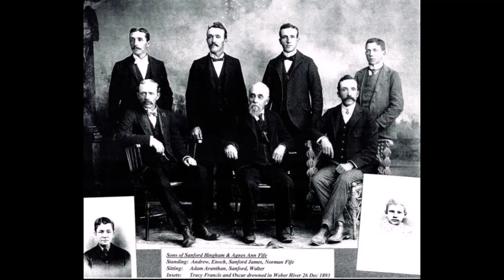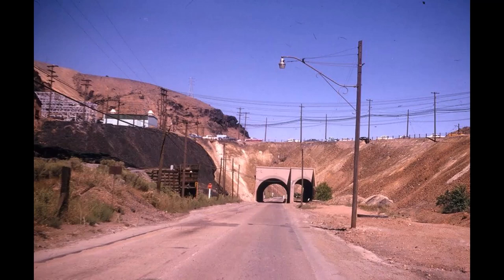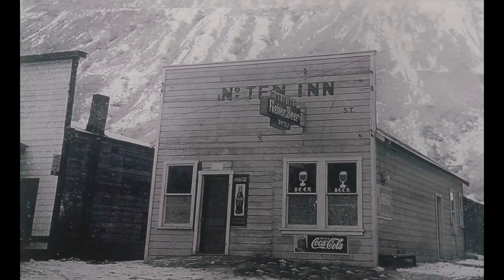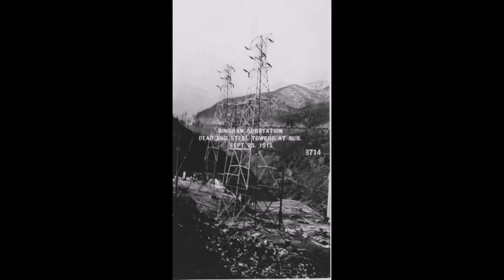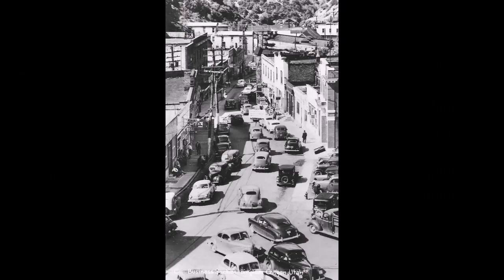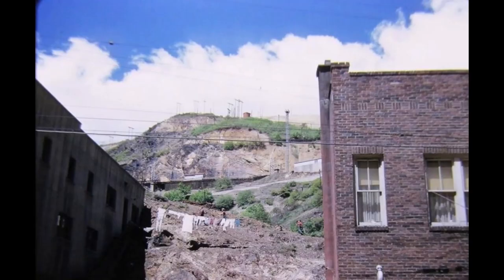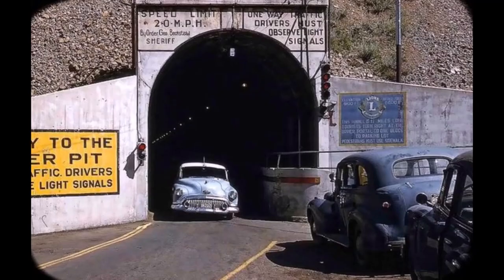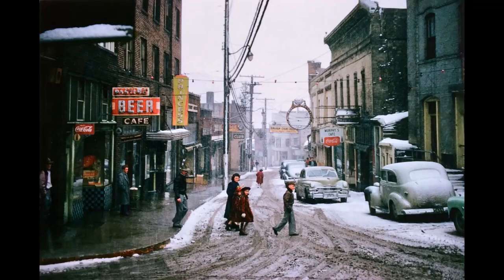51. A Trip up Bingham Canyon.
Buy my new book Bingham Canyon, help keep Bingham’s history alive. We are going back in time looking for landmarks and iconic places that Bingham canyon was filled with. Bingham the town is gone now; the canyon is buried under tons of waste material. The only thing we have, to remember the town of Bingham is a few pictures. Photos from the Utah Historical Society and the people that once lived there.